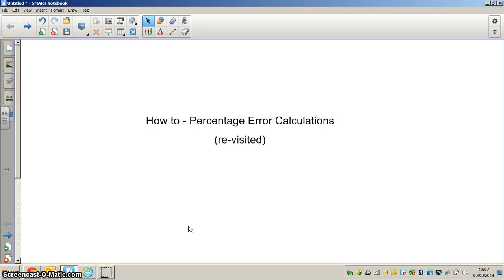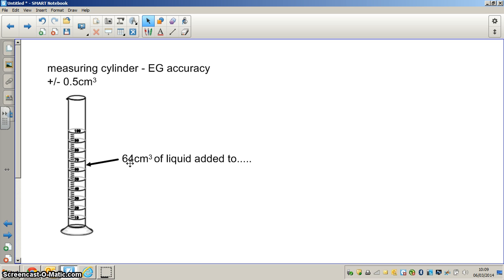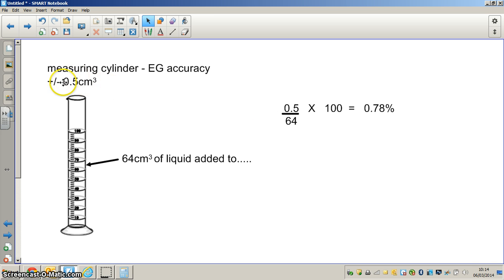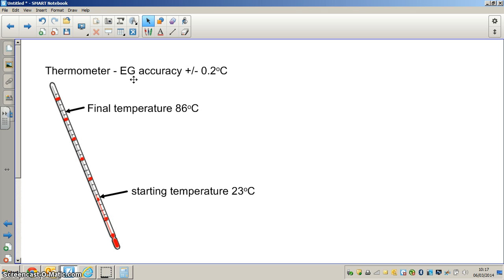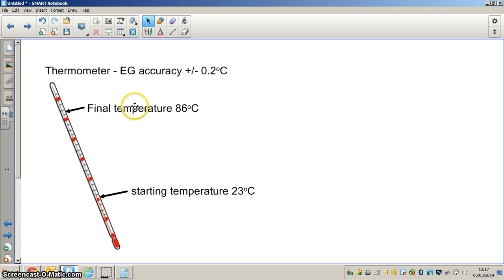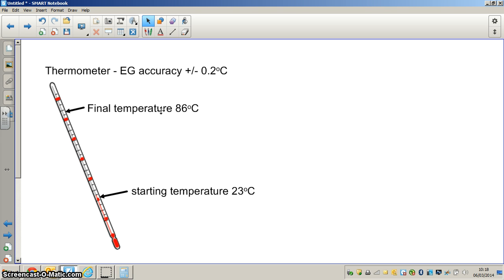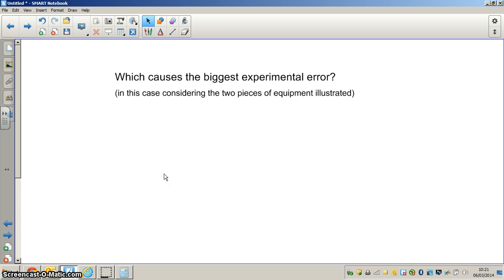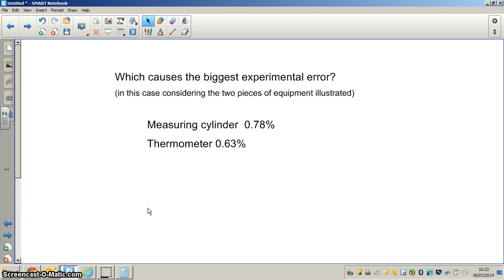How to percentage error calculations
This explains how to determine percentage error for experimental equipment related to thir practical use. Very helpful for coursework